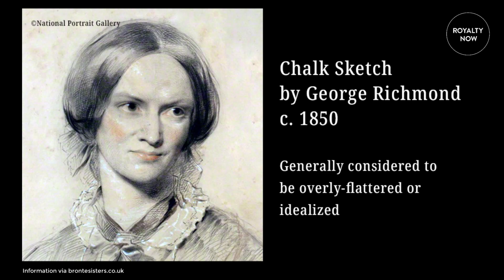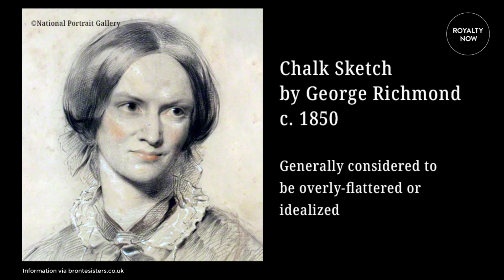What did Charlotte Bronte Look Like? The Famous Author of Jane Eyre as a Modern Day Woman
I'm an artist that uses photoshop to bring old images and statues into the modern day. I use photo-compositing and digital drawing techniques to achieve a more photo-realistic appearance, and I try to make history more relatable!

Find me here:
RoyaltyNowStudios.com